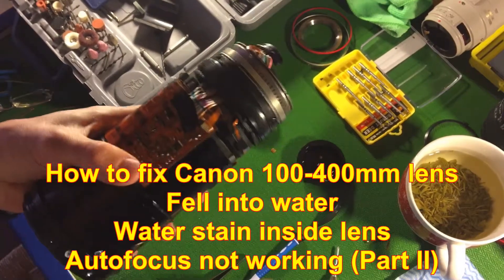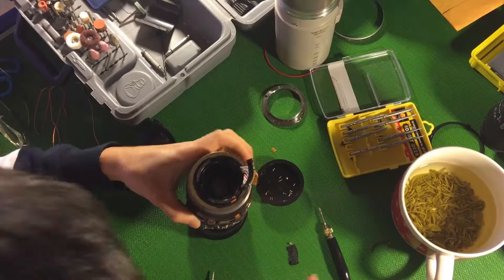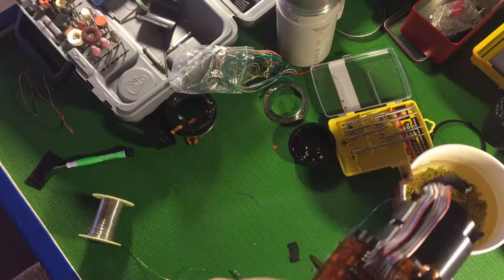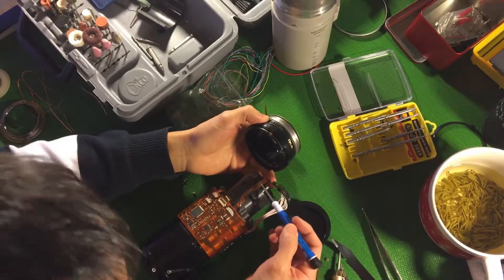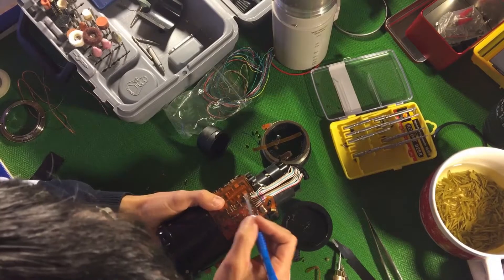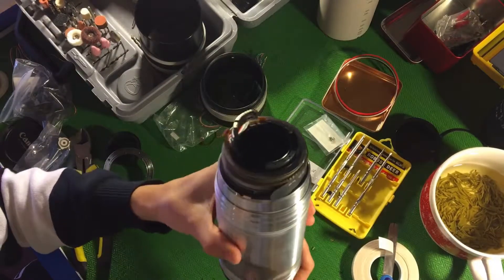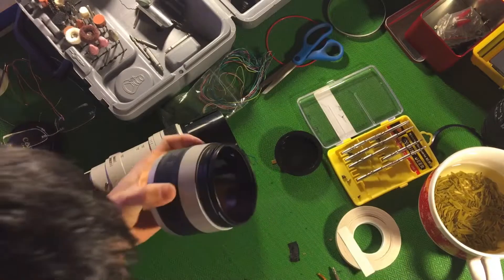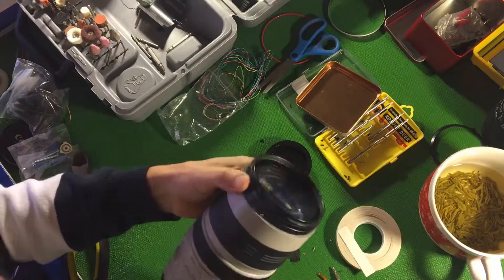How to fix a Canon 100-400mm lens water damaged, autofocus failure (PART II).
This lens shown was dropped into the water. Water Stains are everywhere inside the lens. Besides, the autofocus of the lens failed to work. Even worse, the previous owner tried to open the front lens elements but damaged all the screws.This is part II of how to fix the autofocus.